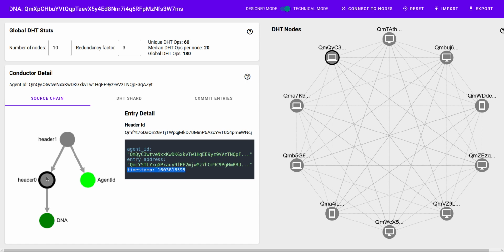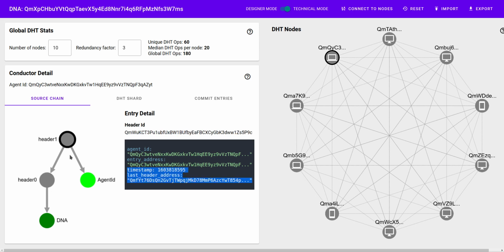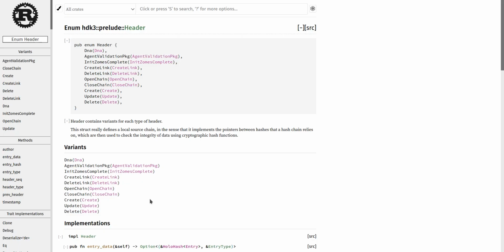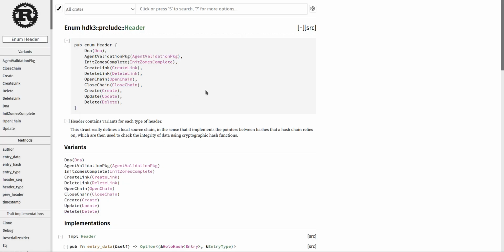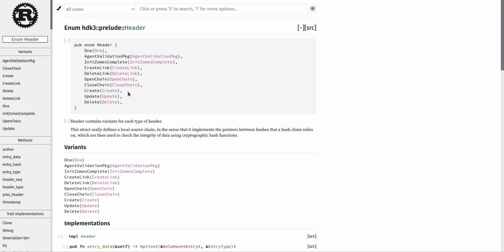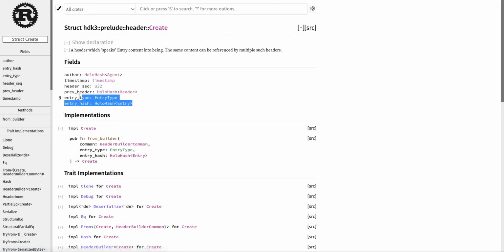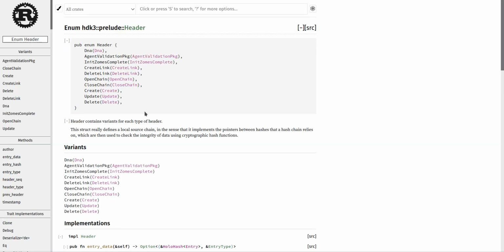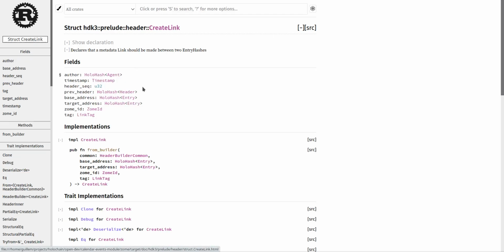Elements - Holochain Gym